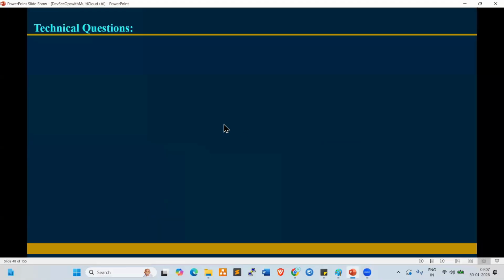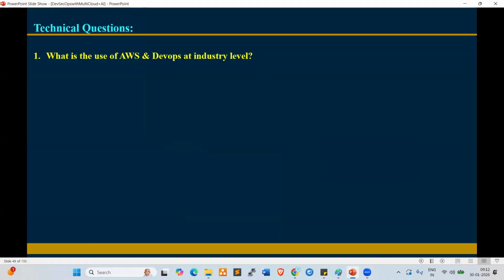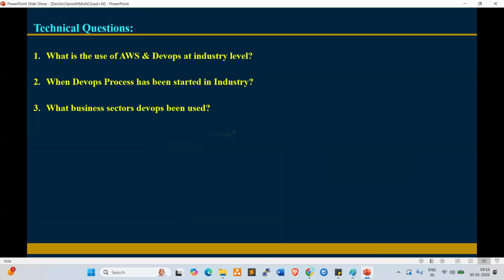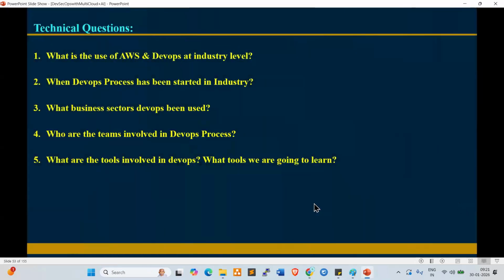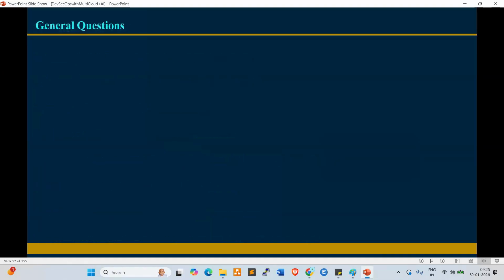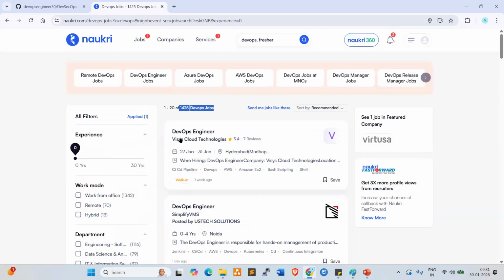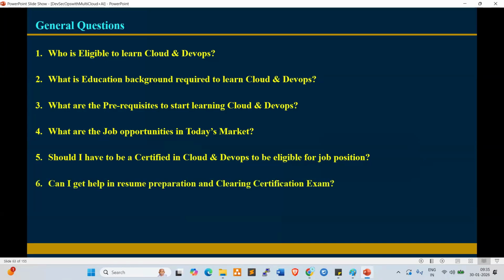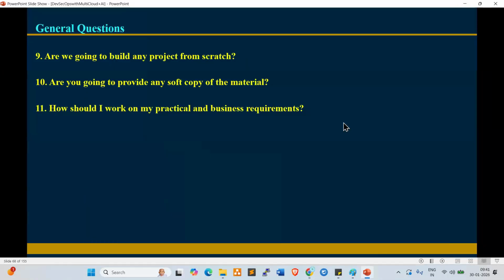DevOps Demo Class 03 | Genaral & Technical Question and Answers | DevOps Tutorial for Beginners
Regards,
Harsha Trainings,
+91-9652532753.